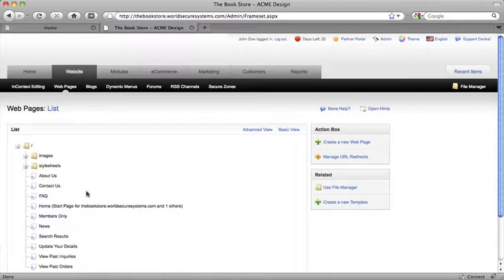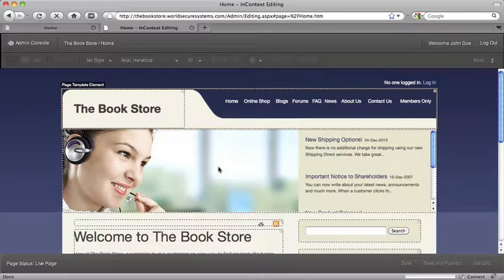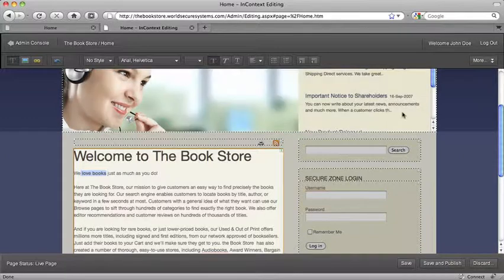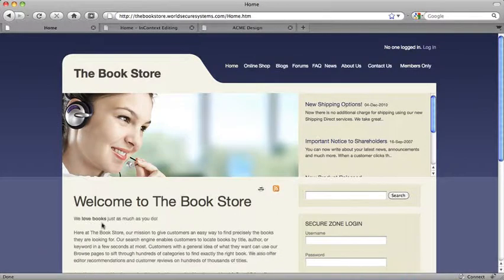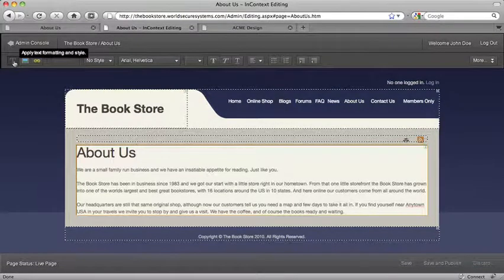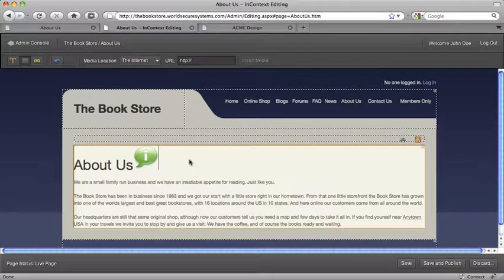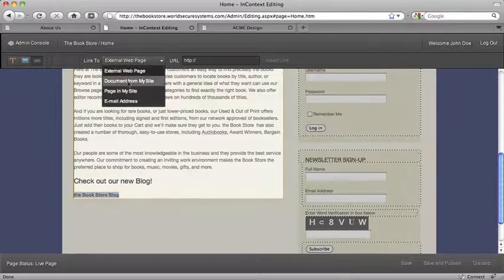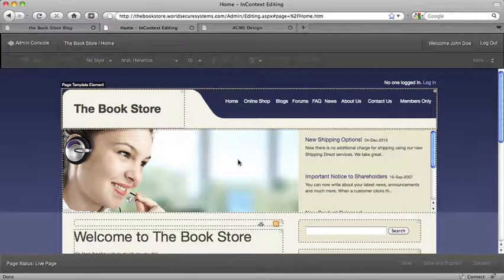Island Internet Presence - Making Changes to your Site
Introduction to the Island Internet Presence Hosted CMS system.